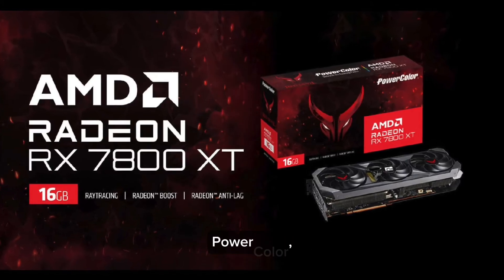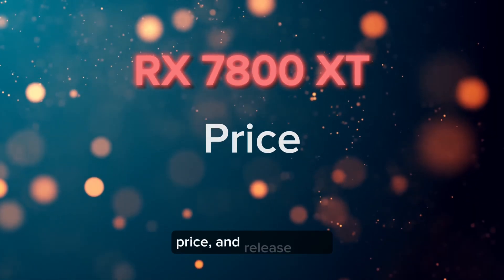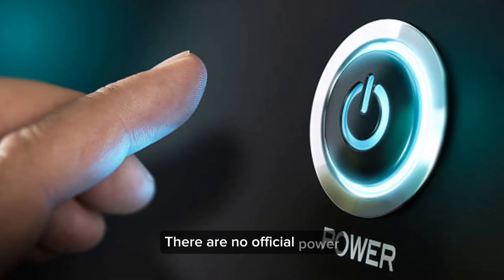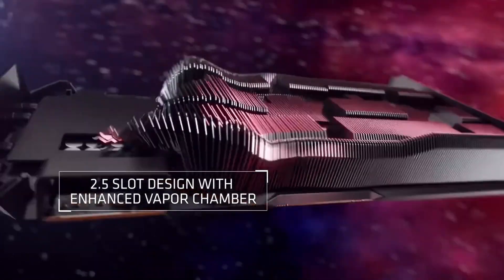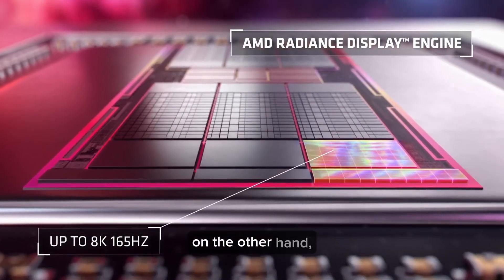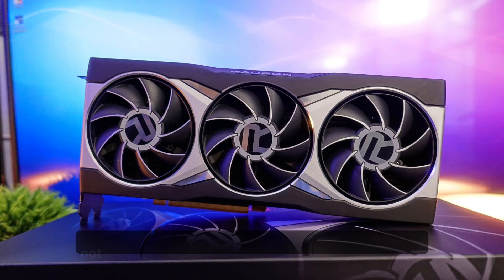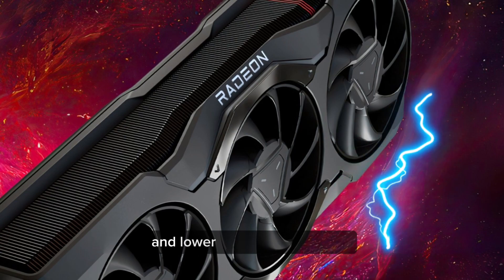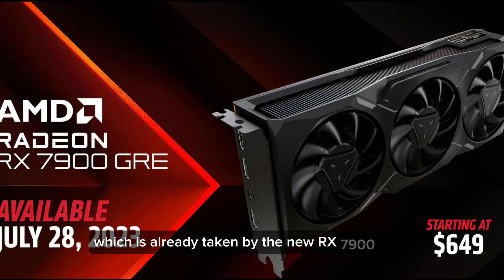Graphics Card Shock: A Disappointing Surprise! | RX 7800 XT Leaks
Graphics Card Shock: A Disappointing Surprise!(RX 7800 XT Leaks) This Graphics Card is NOT what I expected! In this video, we will talk about the specifications, performance, price and release date of the RX 7800 XT based on all of the leaks so far.